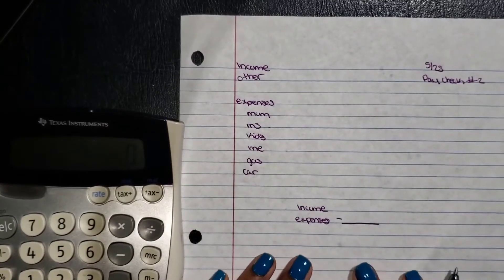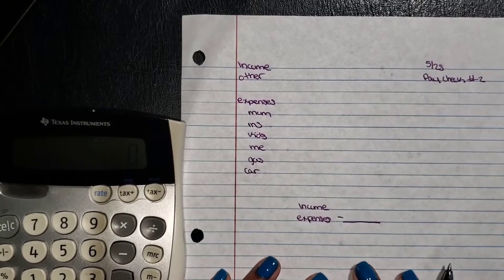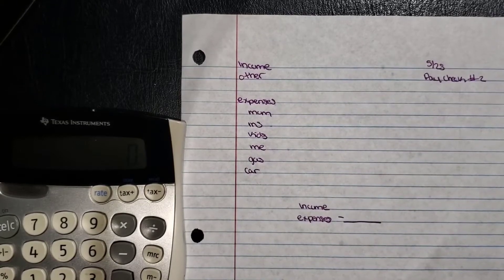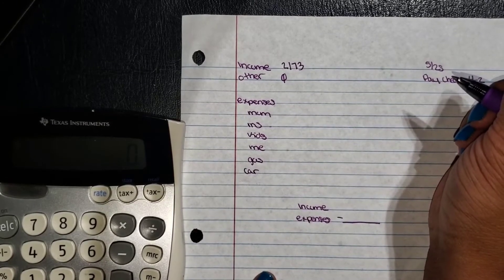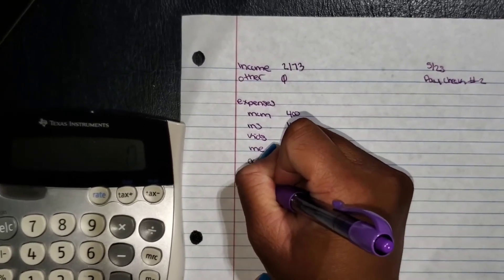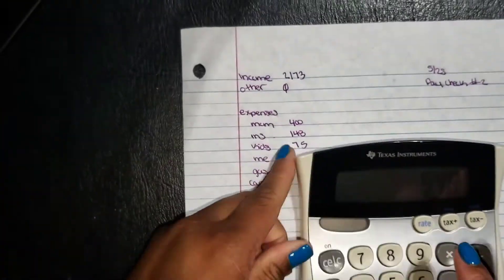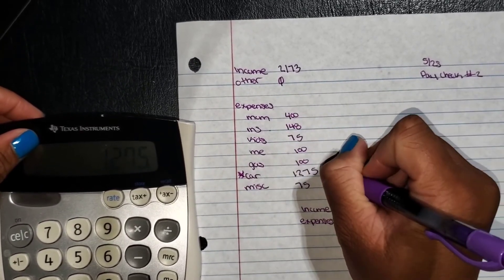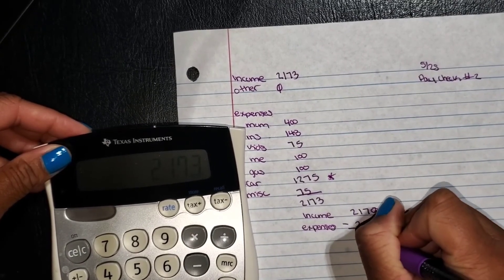Budget with Me | May 2021 Paycheck #2 | Paycheck to Paycheck Budget | Single Mom Budgets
Today's video is a paycheck to paycheck budget, budgeting paycheck #2 for May 2021. I am a single mom using zero based budget method to become financially independent.